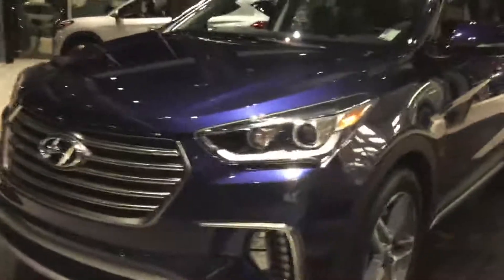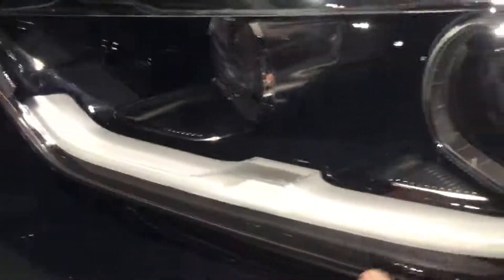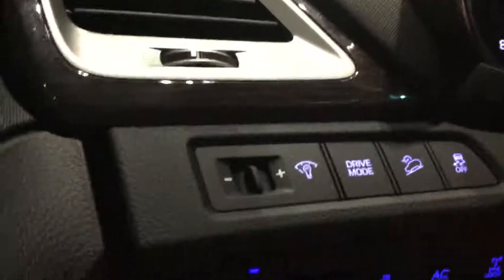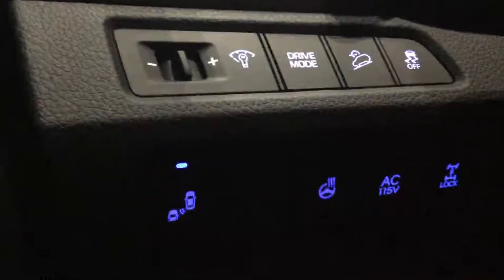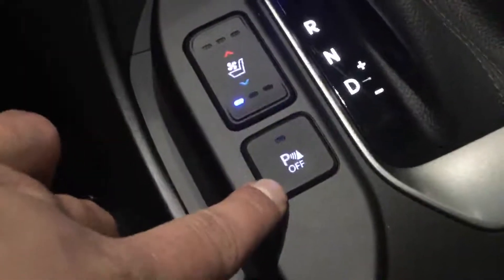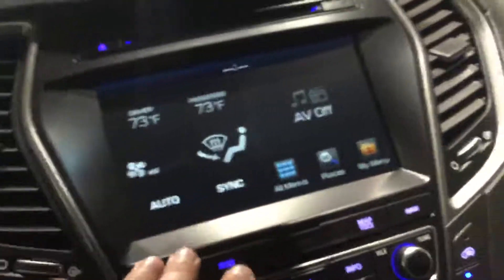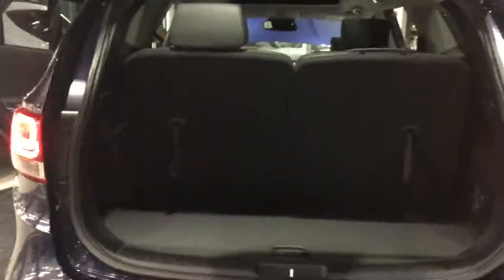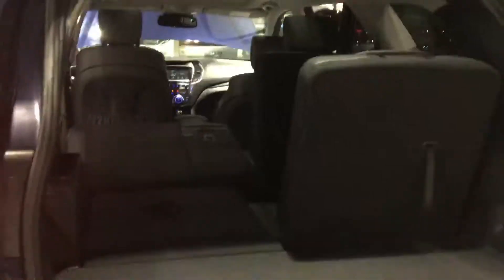Hyundai Santa Fe XL || Edmonton Hyundai Dealer